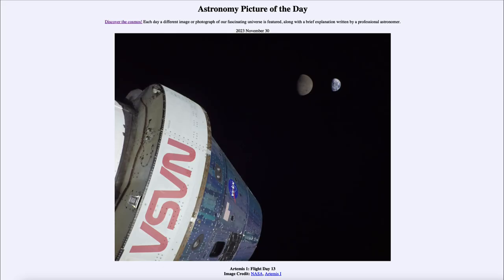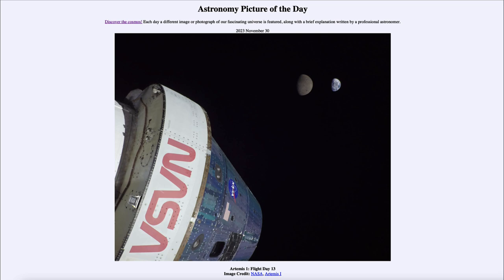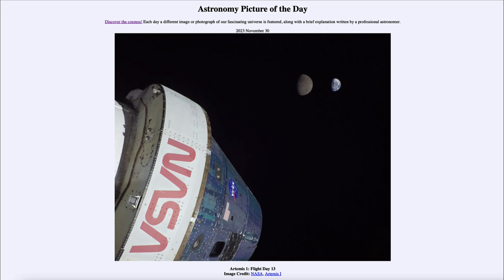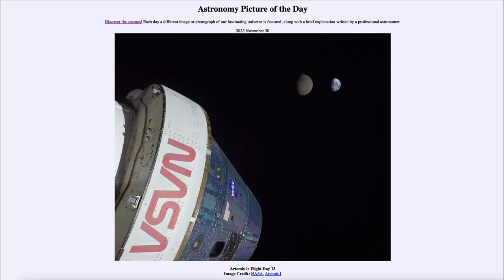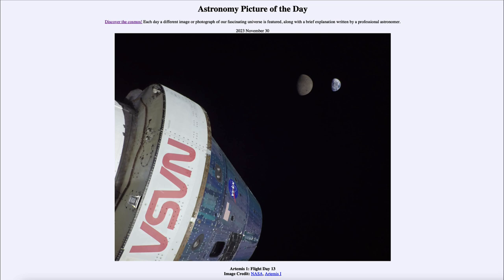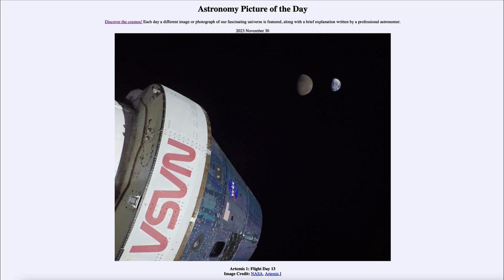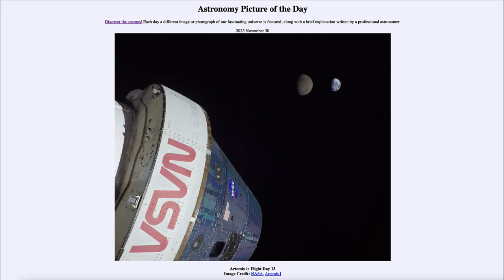2023 November 30 - Artemis 1: Flight Day 13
In today's image, we see an image from day 13 of the flight of Artemis 1 from just a little over a year ago. This is when it reached its greatest distance from Earth. We see both Earth and Moon in the distance in this image.